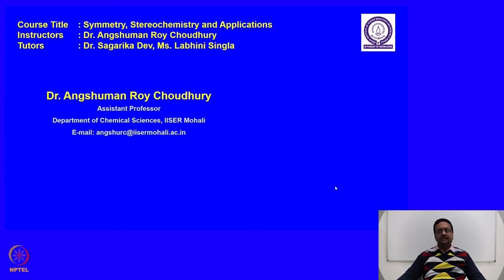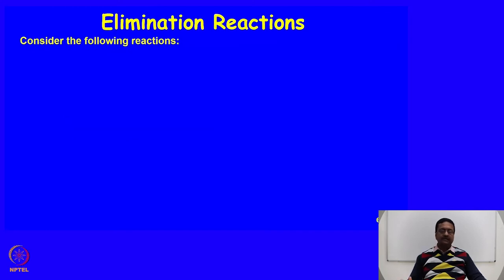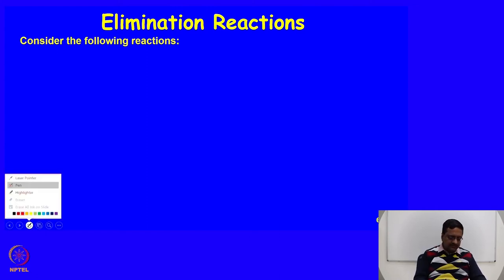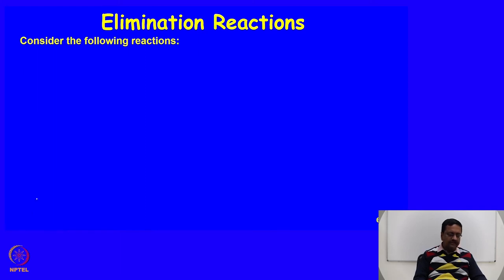Elimination Reactions.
Subject: Chemistry